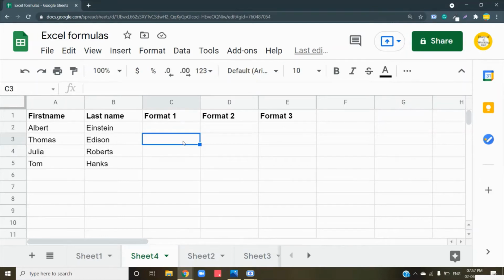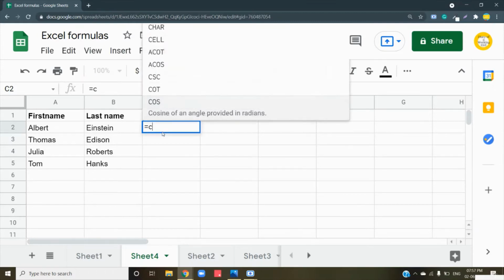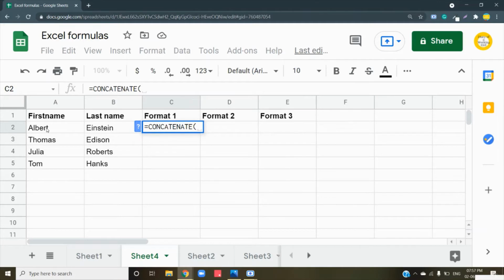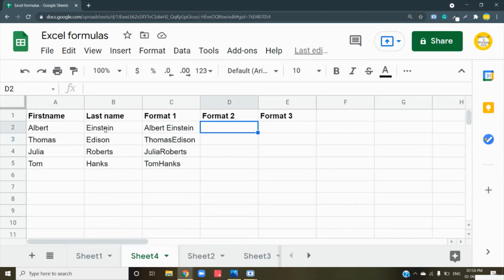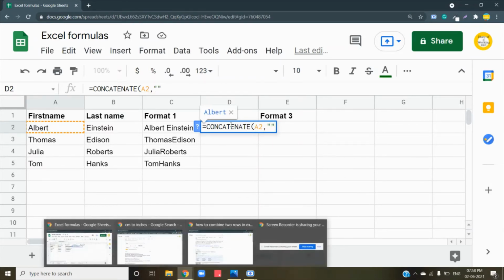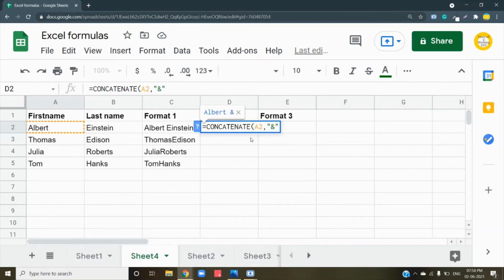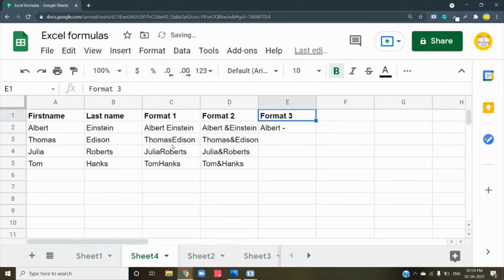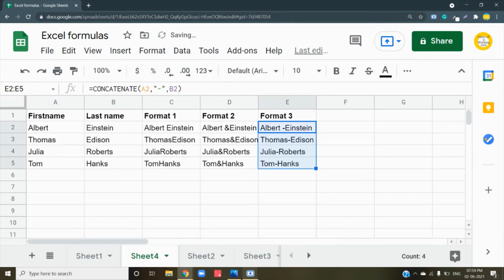How to combine data of two columns into a 3rd column of an excel?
It will show you how to combine or add data of two columns of an excel into a third column. It also shows how to concatenate 3 strings together. It also shows how to introduce a character between 2 cells and append all of them together.
Usage of concatenate function